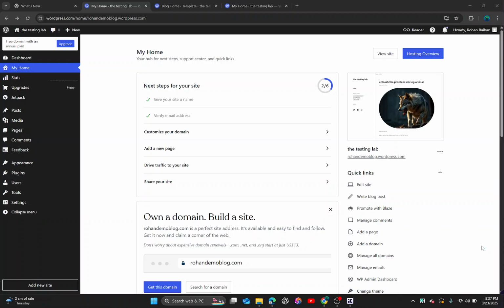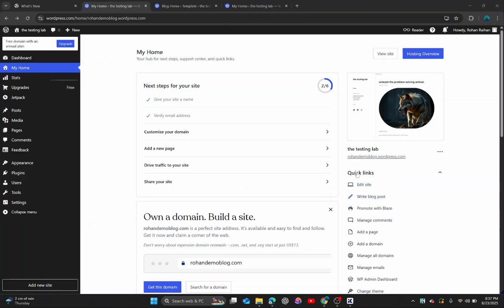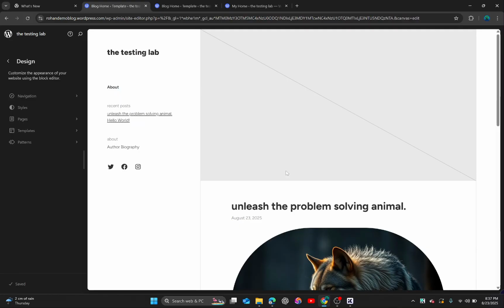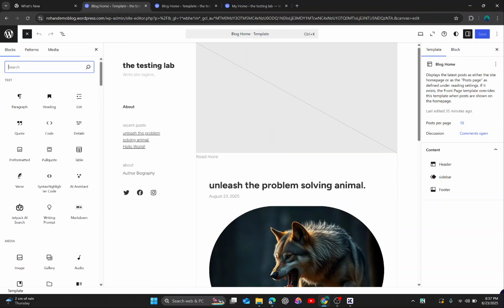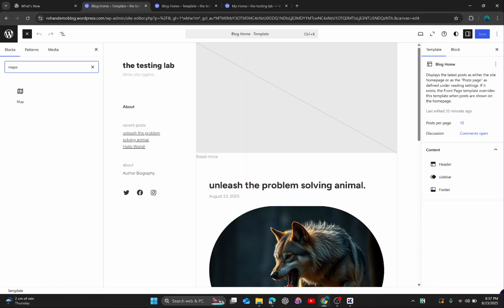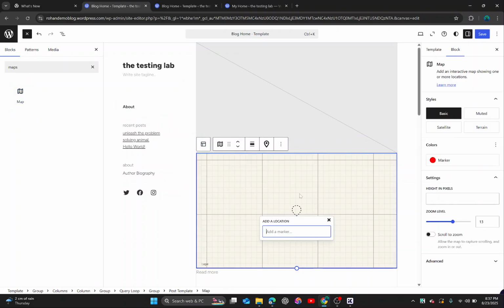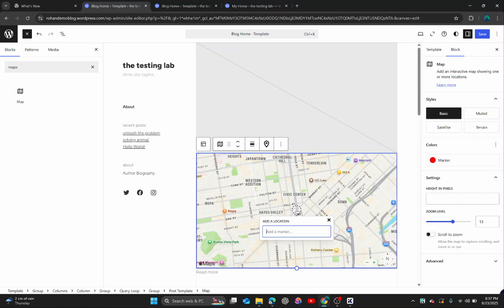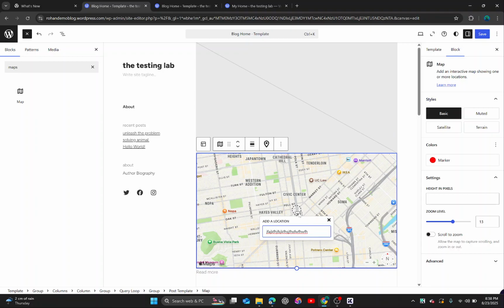How to Add Marker to Maps in Wordpress - 2026 (Easy Guide)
How to Add Marker to Maps in Wordpress
In this video, you will learn How to Add Marker to Maps in WordPress easily step by step. Adding Google Maps marker in WordPress helps you highlight locations, improve site navigation, and make your website more user-friendly. Whether you are using a plugin or custom map embed, this tutorial will show you how to insert map markers, customize them, and display interactive maps on your WordPress site.